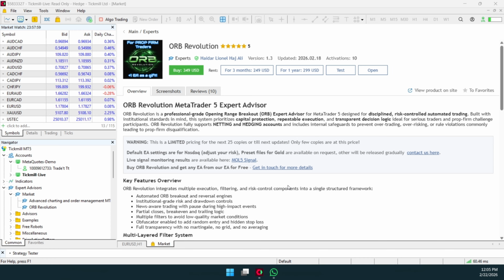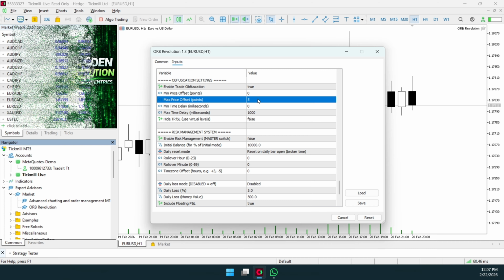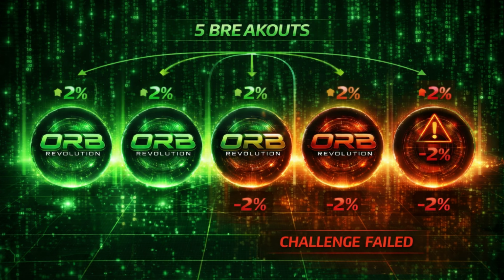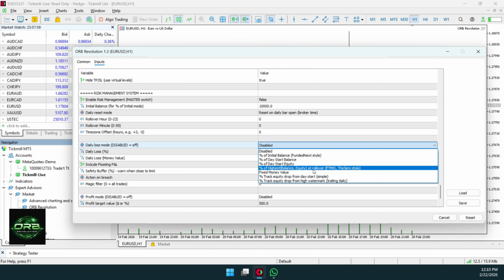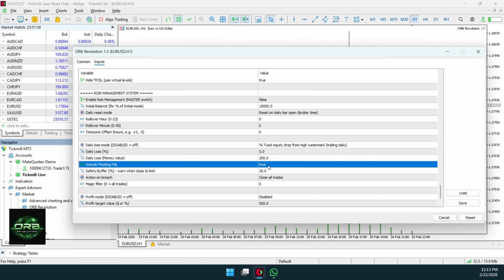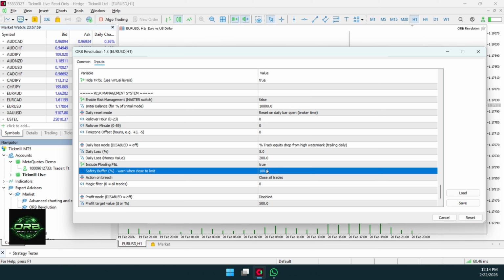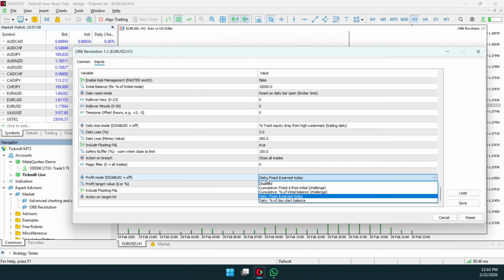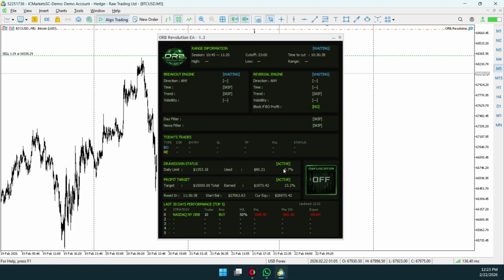+$5,000 Profit… and You Still FAIL the Challenge?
Prop firm traders often believe that being profitable is enough to pass a challenge.

It isn’t.

In this video, we break down one of the most misunderstood concepts in funded trading: Daily drawdown, high water mark logic, and rollover impact.

You’ll see how a trader can close the day positive… and still lose the challenge the next day.

We walk through a real example:
• Obfuscation and hidding your trades
• Drawdown System
• Closed profit vs floating loss
• Rollover mechanics
• Why profitable traders still fail

We also explain how structured risk control systems and execution logic can help traders stay within prop firm rules — even when markets move aggressively.